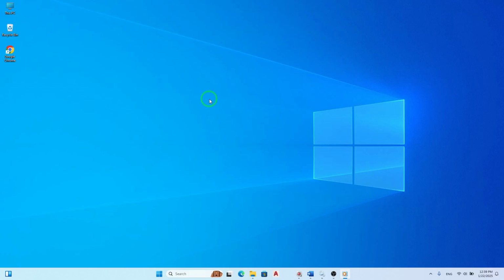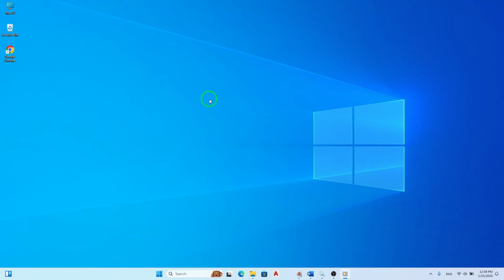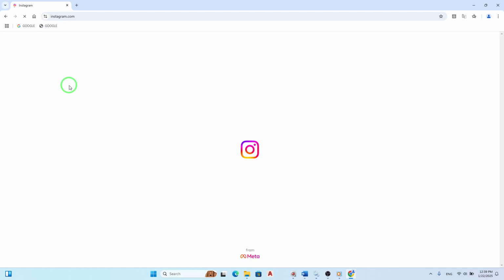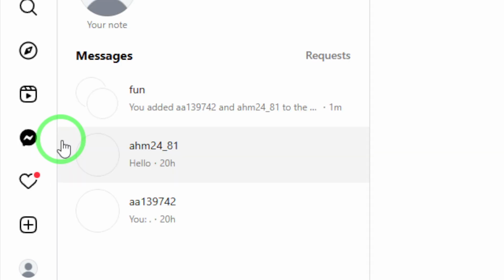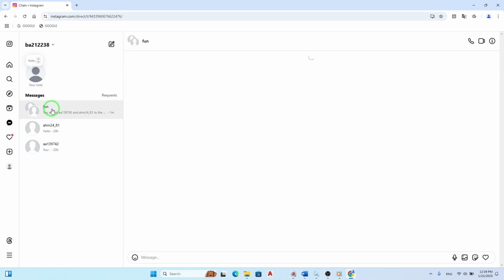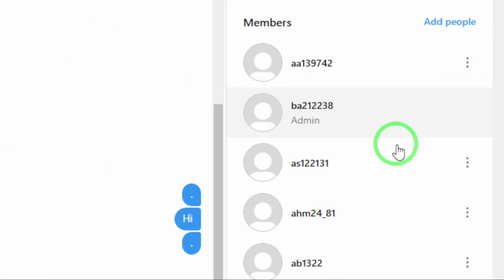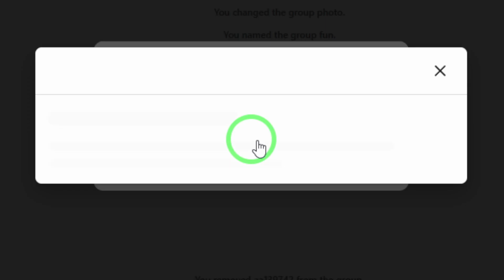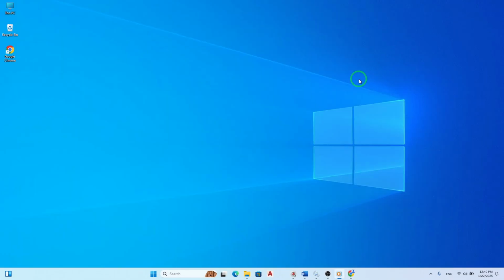How To Block Group Member On Instagram On PC (New Update)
Learn how to block a group member on Instagram using your PC with this easy step-by-step guide. This updated method will help you manage your group interactions effectively.

1. Open Instagram.

2. Click on the Messages icon at the left menu.

3. Open the group and click on the info icon.

4. Next to the member’s name, click on the three dots.

5. Click Block and confirm the step.

Chapters:
00:00 Intro
00:12 Soultion
01:05 Outro